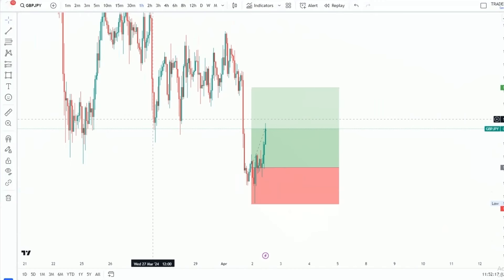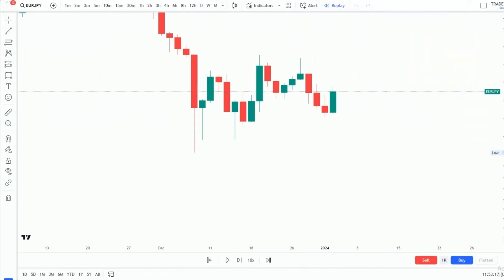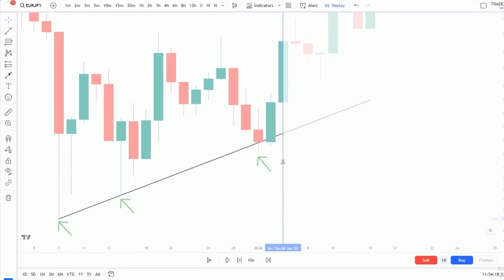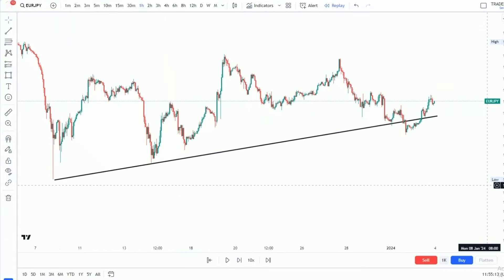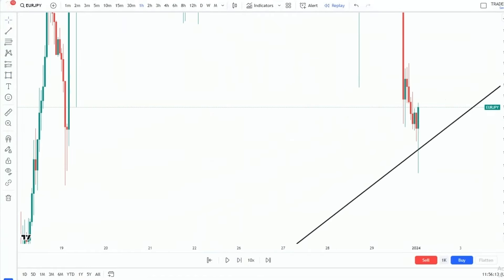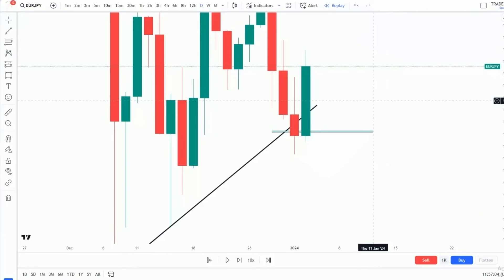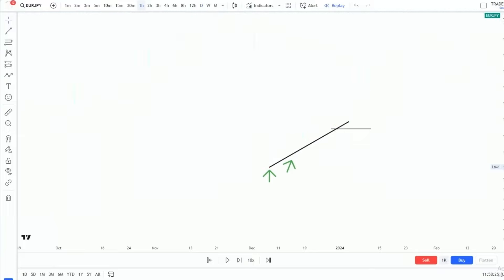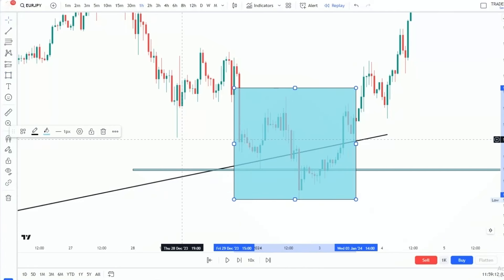What!!! After I Used This Trading System, Forex Profits Exploded🔥🔥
16:30 NASDAQ STRATEGY